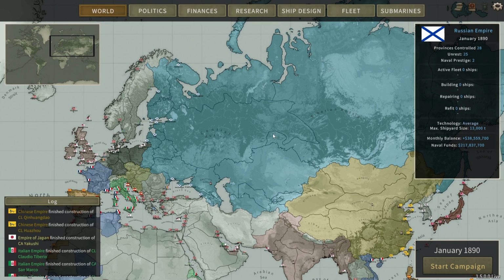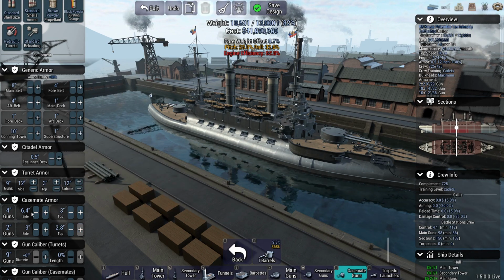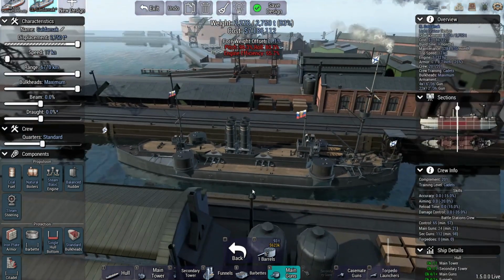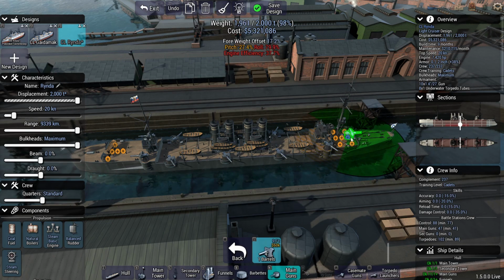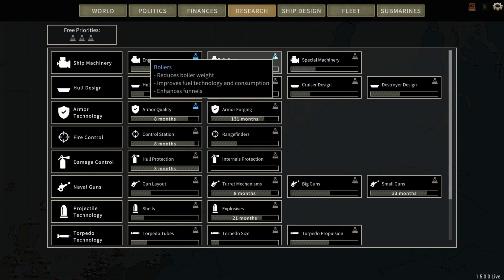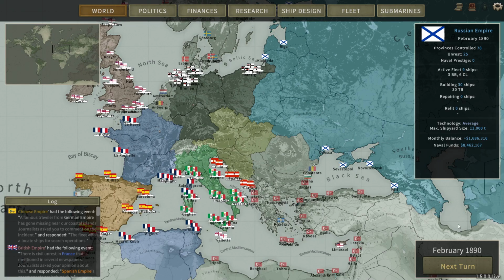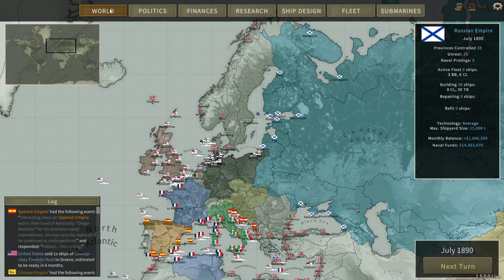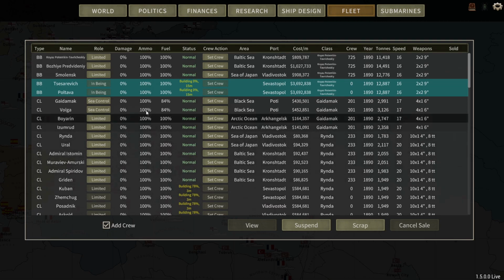From Sea to Sea | Russia 1890 | Part 1 | Ultimate Admiral: Dreadnoughts v1.5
Welcome everyone to Ultimate Admiral: Dreadnoughts!

I'm happy to reveal the new series for the channel as we get patch 1.5 and the new hulls for the nations and the changes that are welcome for sure.